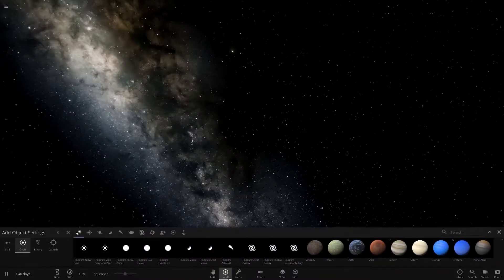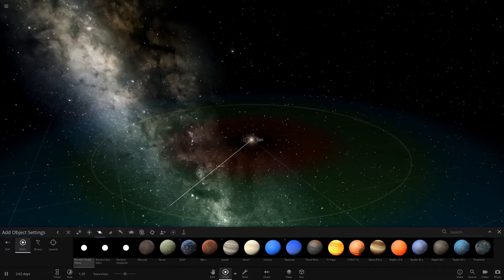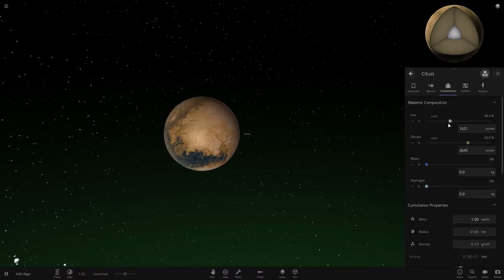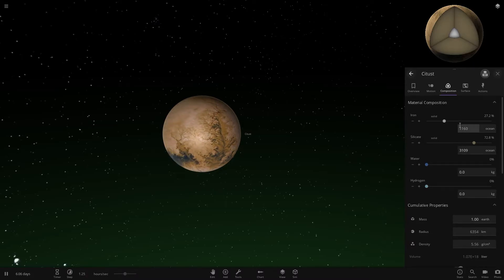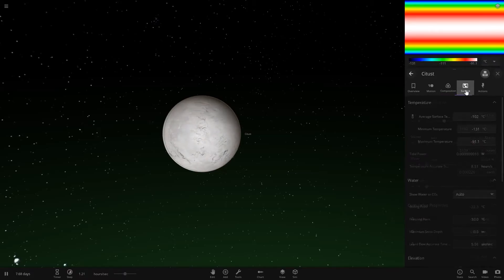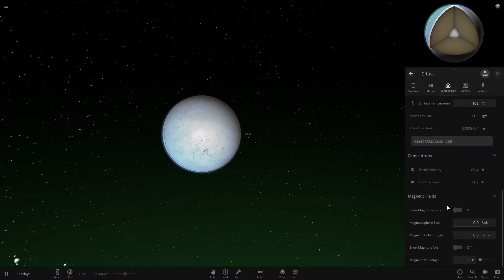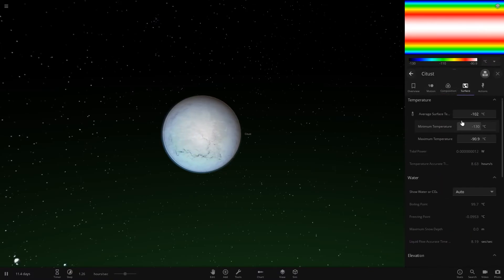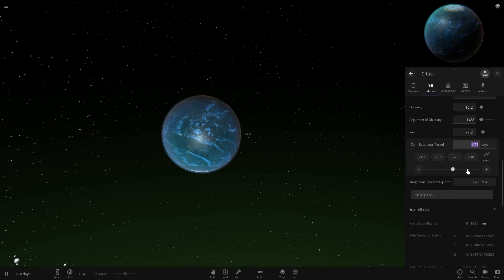How to Get The Highest Life Likelihood in Universe Sandbox 2 | NEWER TUTORIAL IN DESCRIPTION